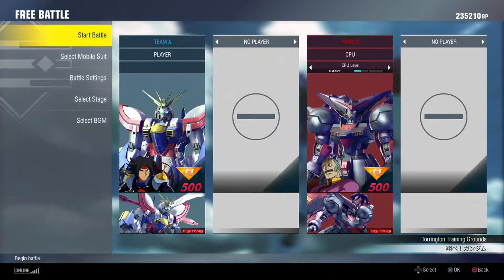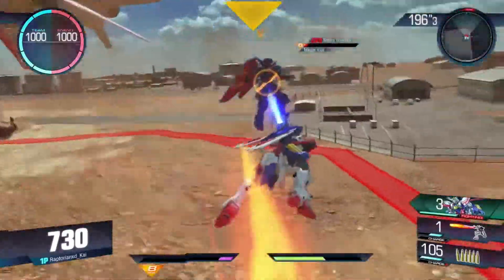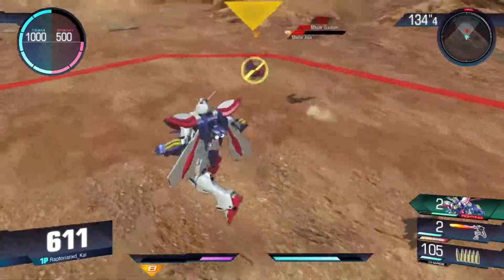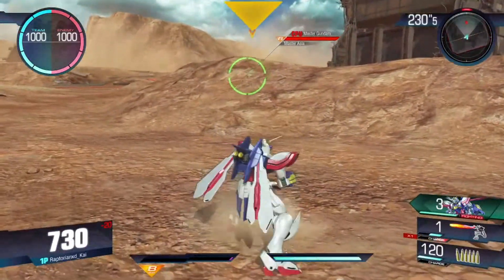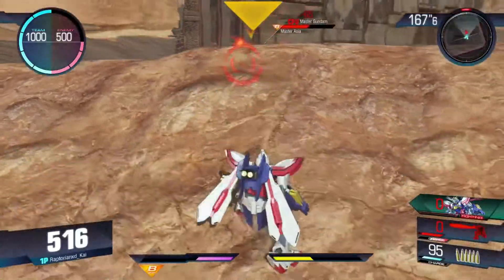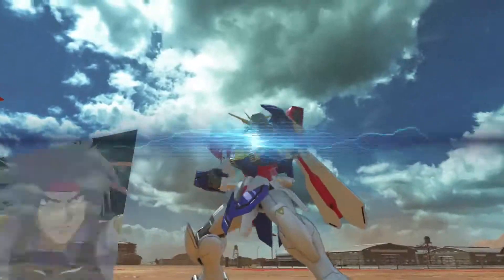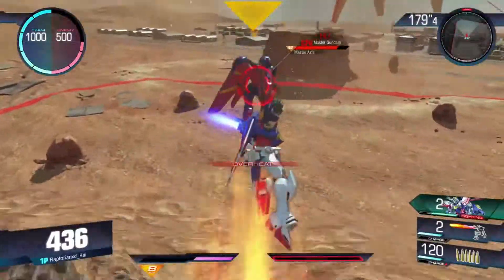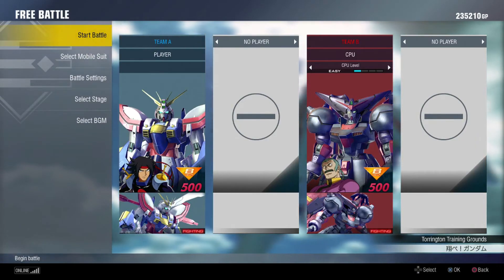Gundam Versus: Suit Breakdown (Burning Gundam)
The Burning/God Gundam is up, as the fires of Trey's excitement BURN BRIGHT!